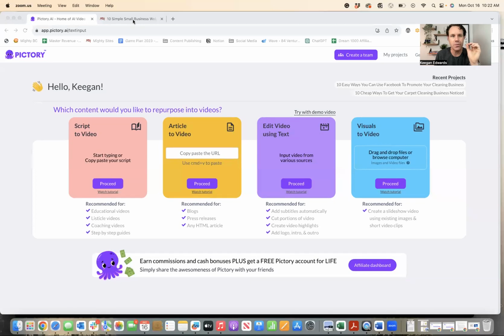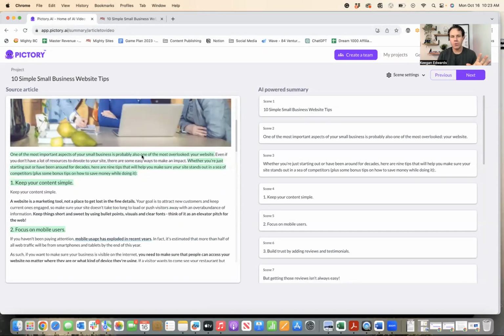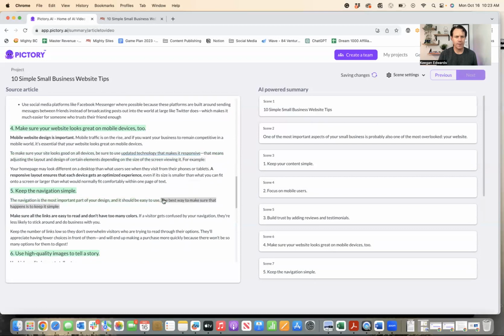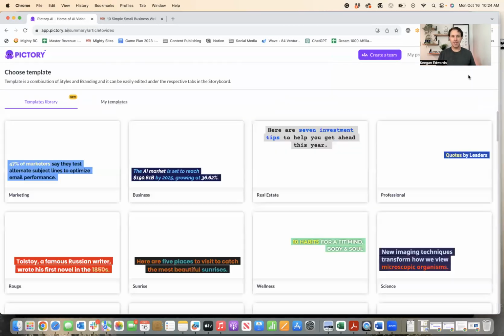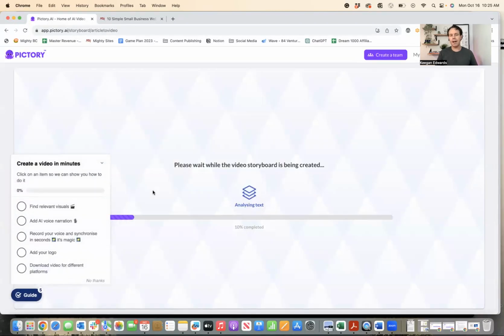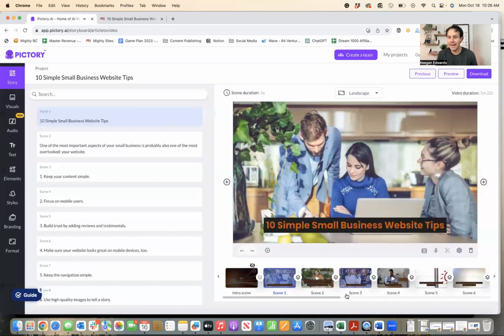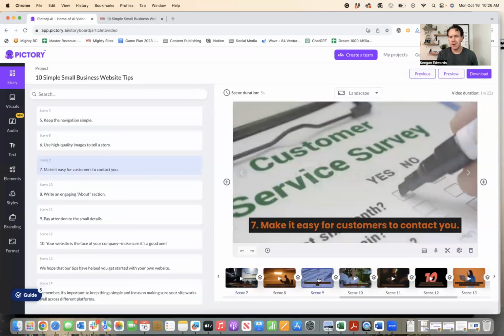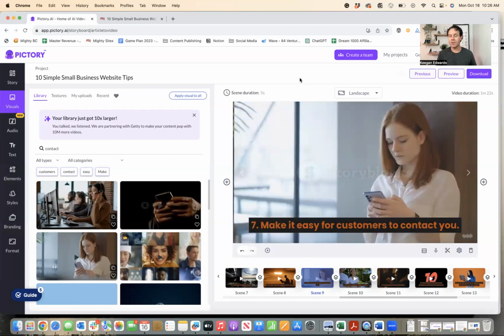How to Turn One Blog into Multiple Video Formats with Ai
This video demonstrates how to use your existing blog article to create a video in multiple formats.

You can use these blogs turned into videos in all your small business marketing efforts.